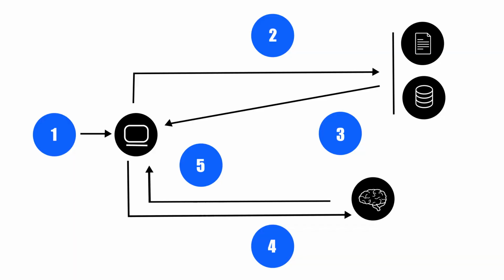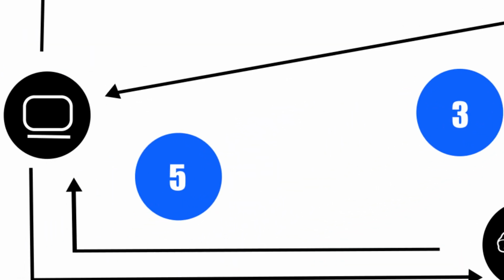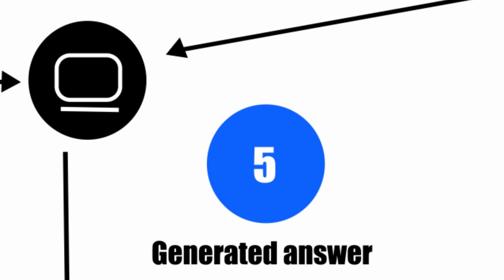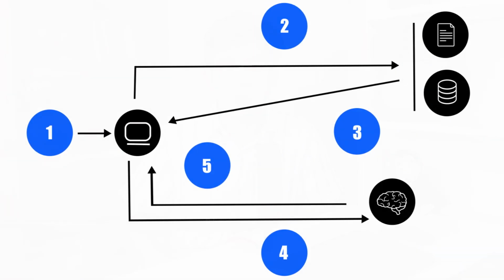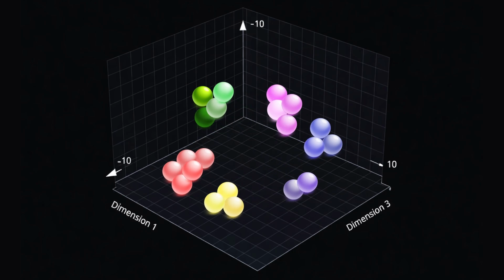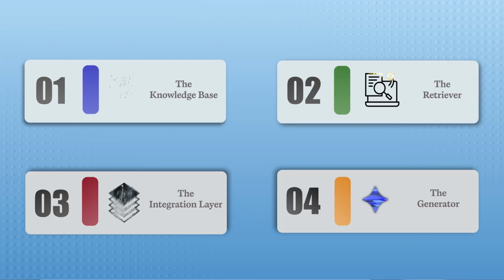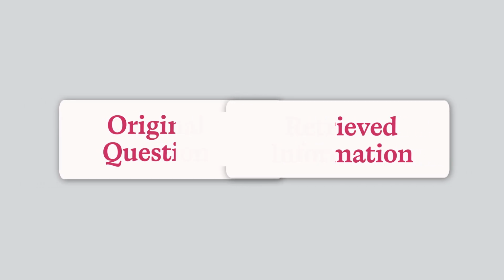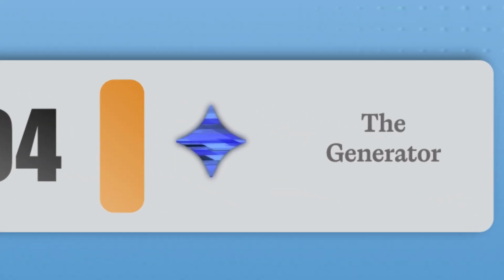Retrieval-Augmented Generation.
Retrieval-Augmented Generation (RAG) is how modern AI systems combine large language models with real data to produce accurate, reliable answers. Instead of relying only on training data, RAG retrieves relevant information from documents, PDFs, databases, or private knowledge bases before generating a response.

This approach reduces hallucinations, keeps answers up to date, and enables AI to work with proprietary and enterprise data. RAG is a core technique behind AI search engines, chatbots, and production-grade LLM applications.

In this video, we explain how RAG works, why it matters, and how it improves generative AI systems.